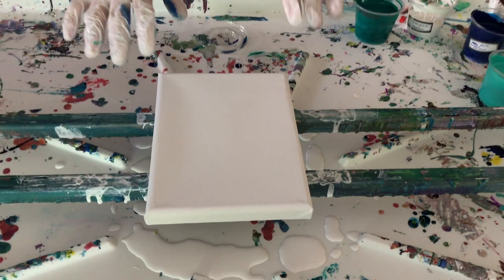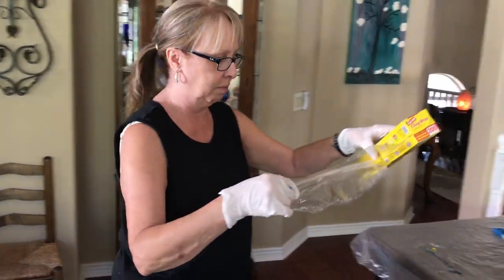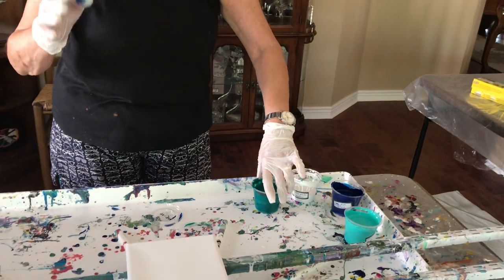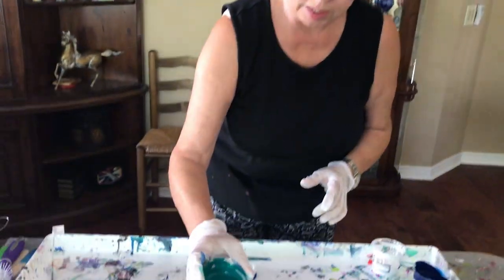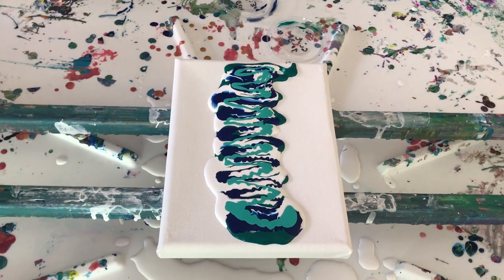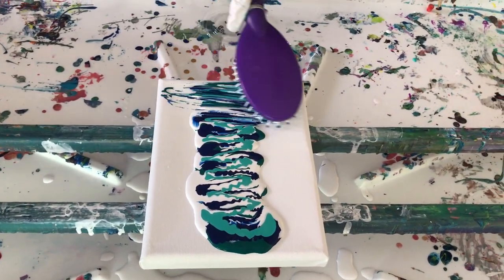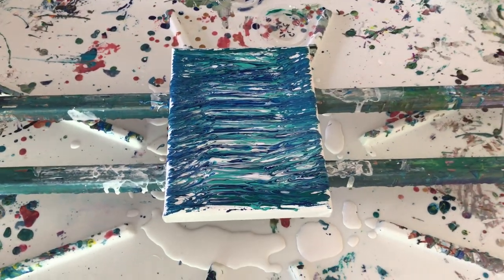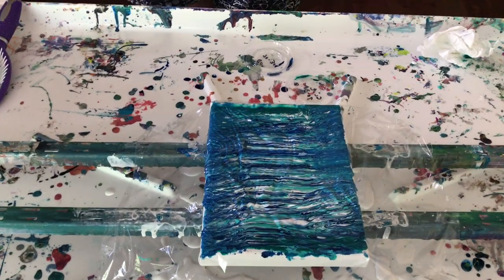#75 Another of Phil's Crazy Ideas - Fly Swatter, Hair Brush, Cling Wrap and Balloon Swipe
In this video I use a Hair Brush, Cling Wrap, Fly Swatter and a Balloon Swipe. One of Phil's Crazy Ideas.

Colors used:
Phthalo Blue by Arteza
Bright Aqua Green by Liquitex
Phthalo Green by Amsterdam

Kathleen Miller